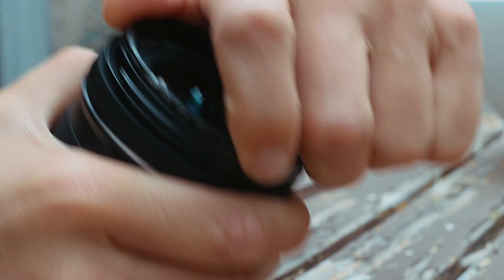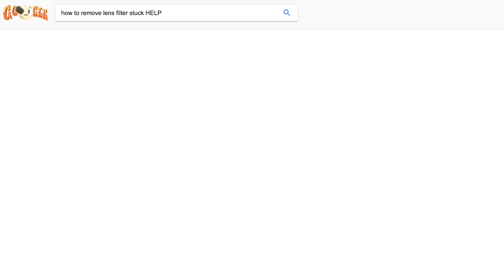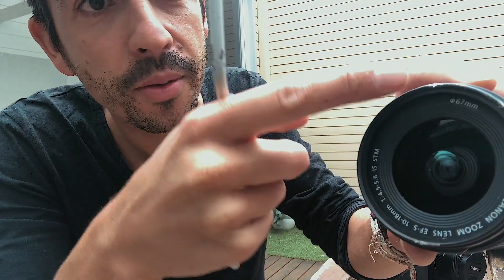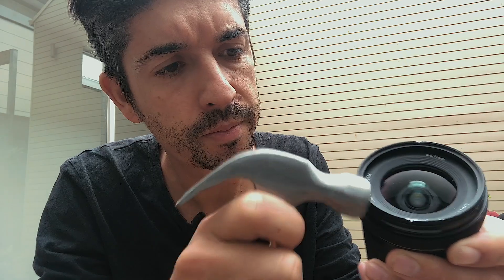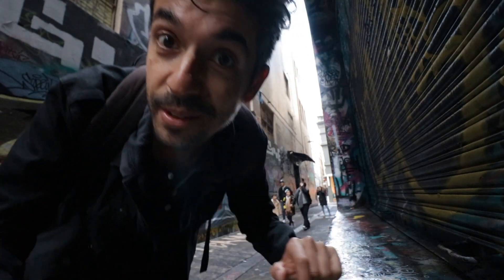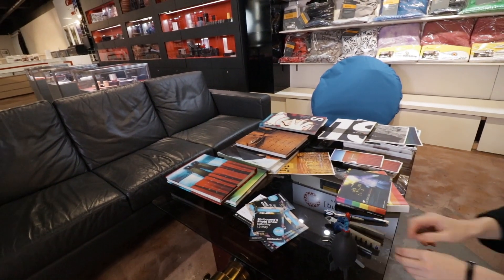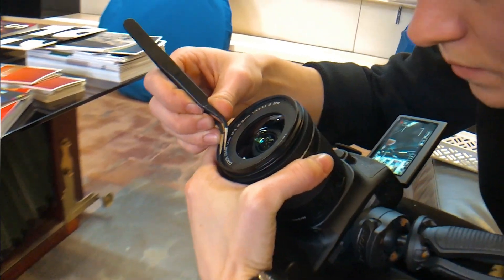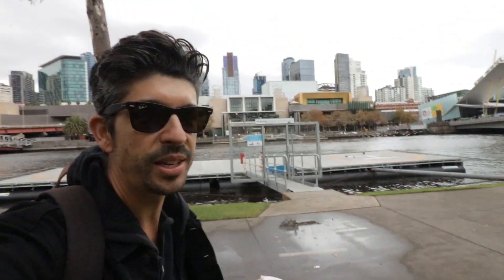Stuck lens filter and Melbourne Helipad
EP127 / MELBOURNE: How to remove a lens filter when it's stuck on your lens, featuring hacksaw, hammer, and some broken metal. Plus I show off some of my hometown - Melbourne - and check out the helicopters at the Melbourne Helipad.

I'm an Instrument Rated pilot with a Commercial Pilots License and when I'm not flying or travelling I like to share my experiences as a Melbourne vlogger. Thanks for checking my channel out.

Filmed on a Canon 80D, and sometimes my iPhone.